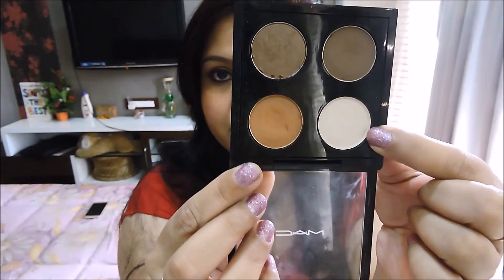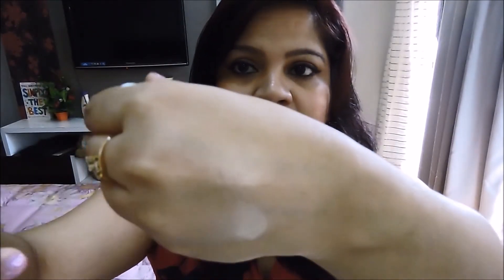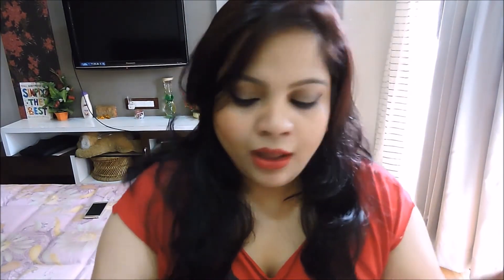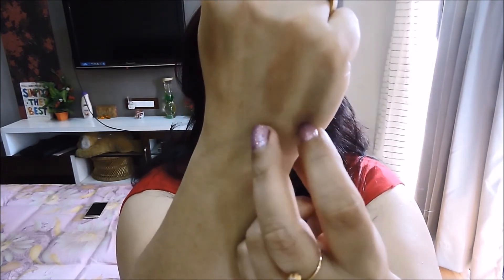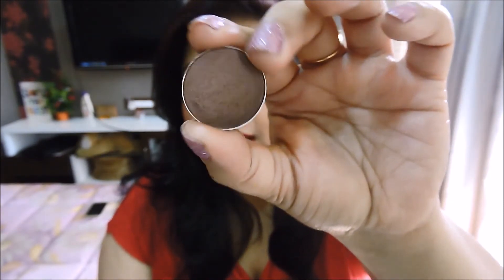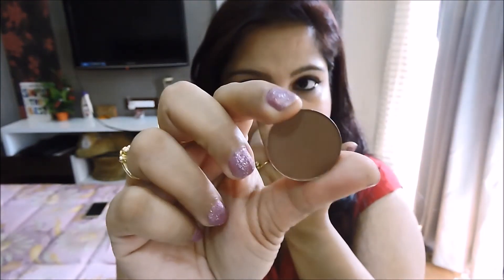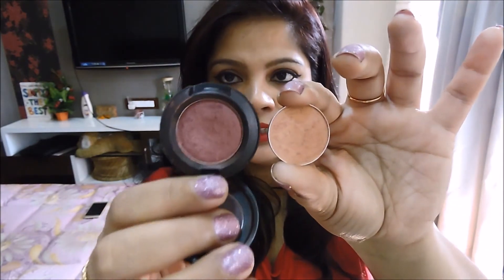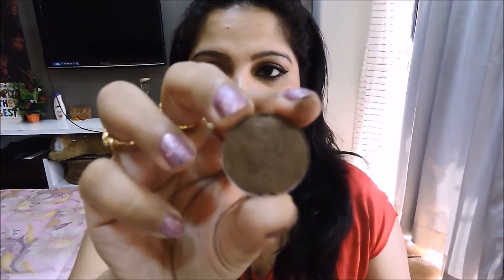**Must Have MAC Eye Shadows**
Hi Girls,

In this video I am gonna show you all the Eyeshadows that you must own from my favourite brand M.A.C! These eyeshadows are really good & will suit any complexion or occassion. So go ahead to see the eyeshadows which I show here.

Ofcourse MAC so just toooo many varieties for me to just list down a few of them! :) Make sure to check out the counters for yourselves!!

Eye Shadows Mentioned -

♡ SHROOM - Satin
♡ ALL THAT GLITTERS - Veluxe Pearl
♡ SATIN TAUPE - Frost
♡ SABLE - Velvet
♡ WOODWINKED - Veluxe Pearl
♡ TWINKS - Veluxe Pearl
♡ TEXTURE - Velvet
♡ SWISS CHOCOLATE - Matte
♡ CRANBERRY - Frost
♡ EXPENSIVE PINK - Veluxe Pearl
♡ STEAMY - Frost
♡ MULCH - Velvet

The eyeshadow refills cost approx. INR 720/- a piece & full pot INR 980/- a piece. (These prices may vary in case M.A.C hiked up the prices of eyeshadows too. i haven't checked for the latest prices)

Be friends with me here -

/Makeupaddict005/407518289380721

SEE YOU SOON IN MY NEXT!!